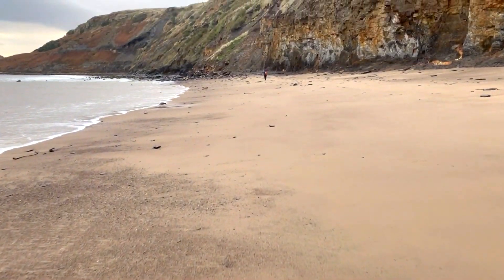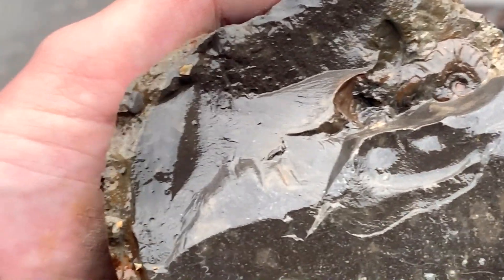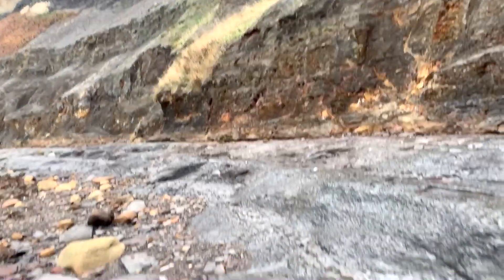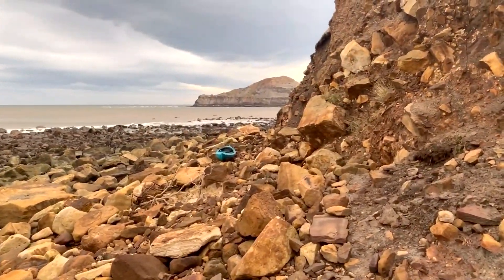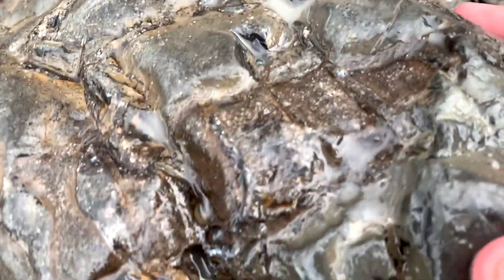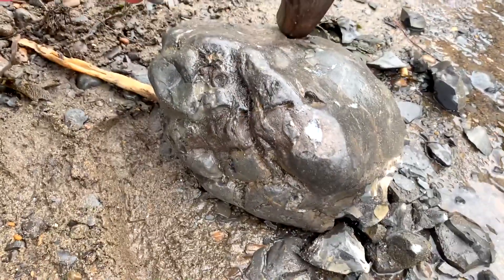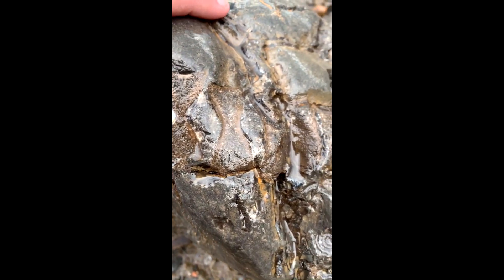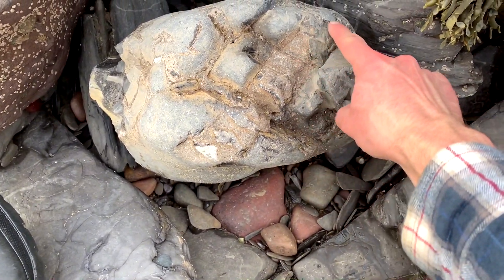FOSSIL HUNTERS Find Rock Full Of RARE FOSSIL BONE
Join me and Dan as we go looking for more fossils on one of my local beaches. The cliffs are Jurassic in age roughly 180 million years old. I get super lucky and find a massive rare bone block stuck out of the sand. We also crack open loads of cool ammonite fossils. Another successful fossil hunting video.

✅ Recommends